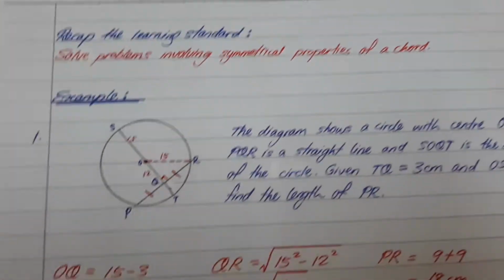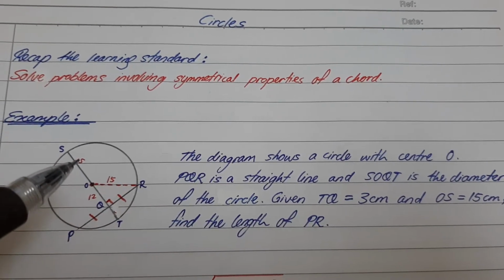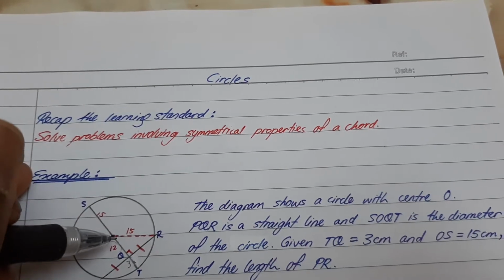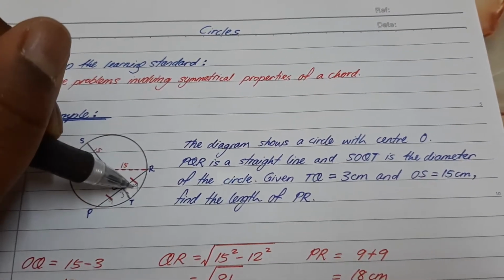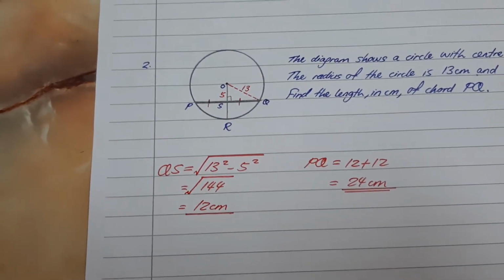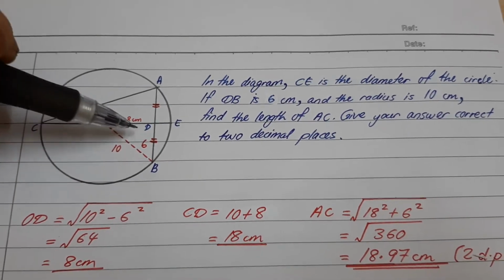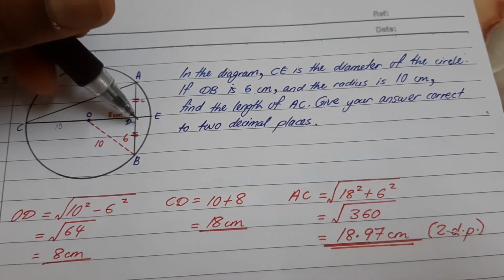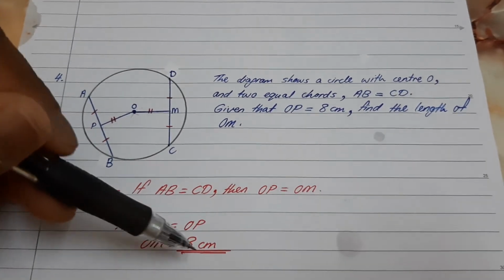Solving problems involving Symmetrical Properties of a Chord